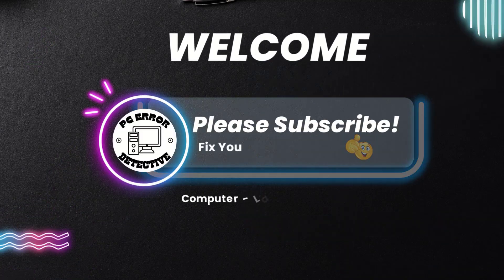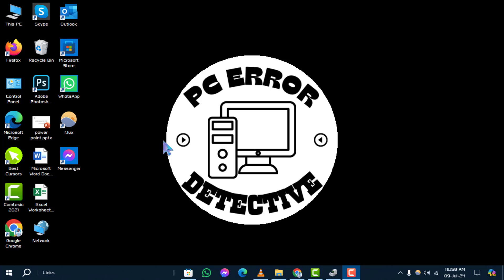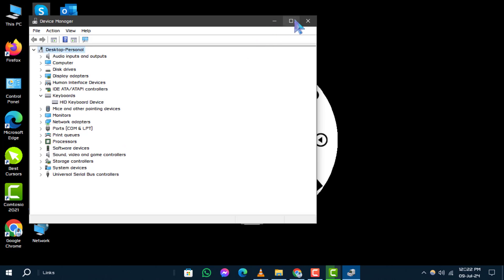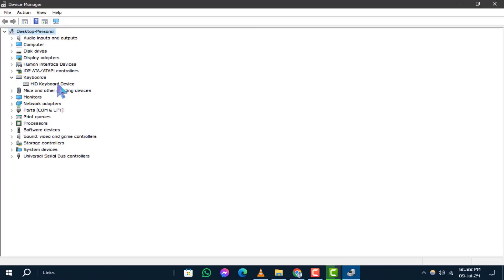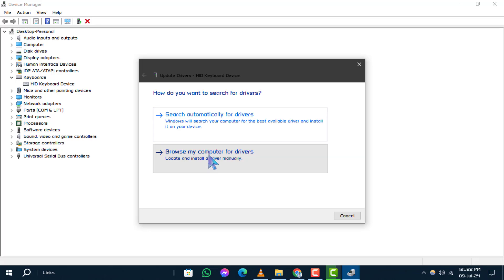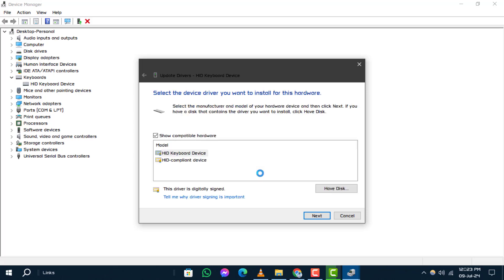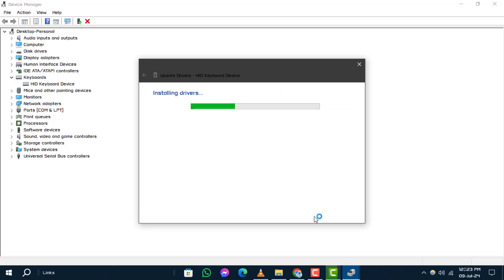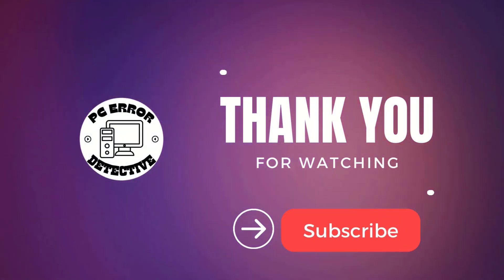How to Reinstall Keyboard Driver in Windows 10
Having issues with your keyboard on Windows 10? Discover how to reinstall its driver to resolve common problems. Learn the steps to ensure your keyboard functions smoothly and efficiently, enhancing your overall user experience.

- reinstall keyboard driver windows 10
- fix keyboard driver issues
- update keyboard driver
- troubleshoot keyboard problems
- repair keyboard driver windows 10